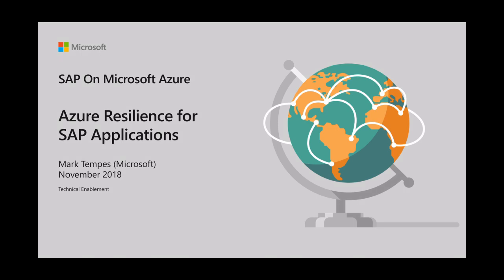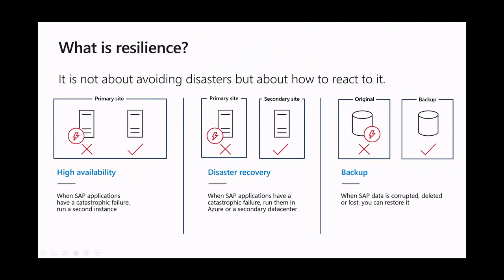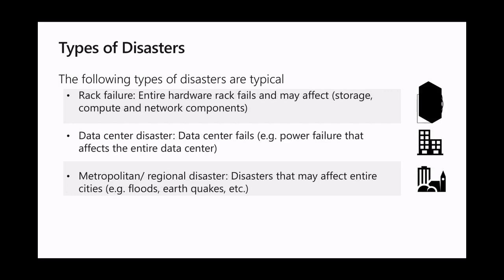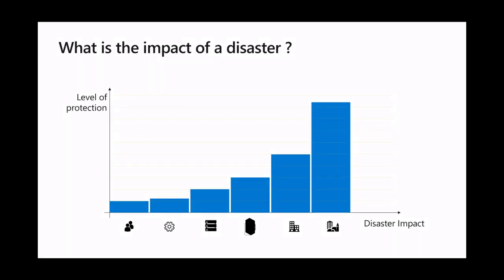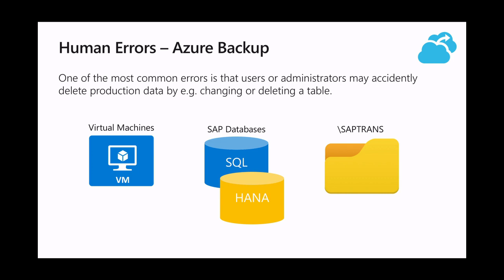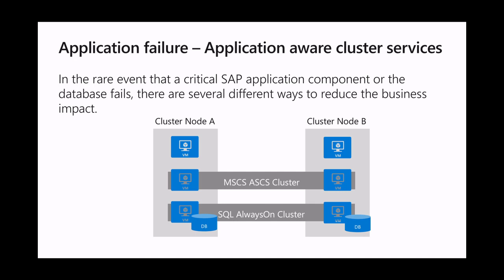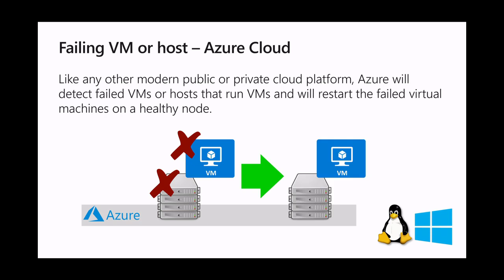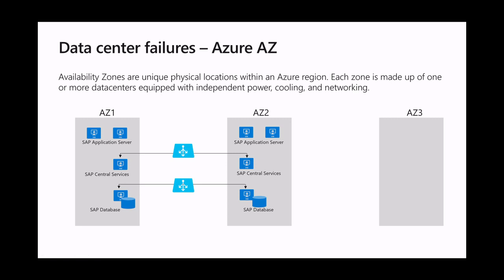Overview - Resilience for SAP applications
Learn the various options to provide a better resilience for SAP applications on Microsoft Azure.